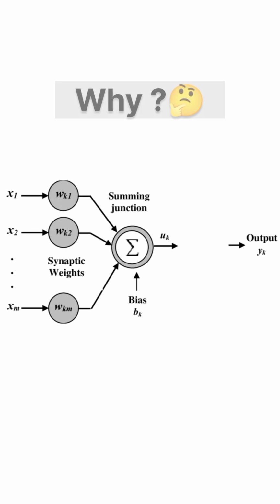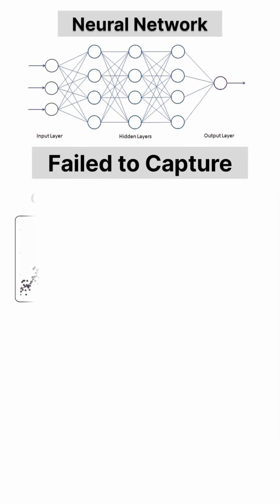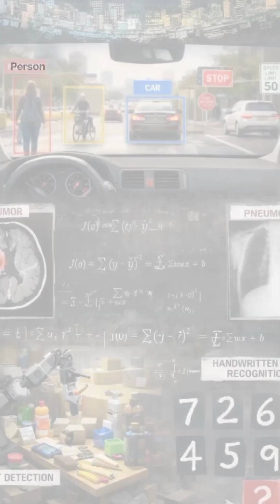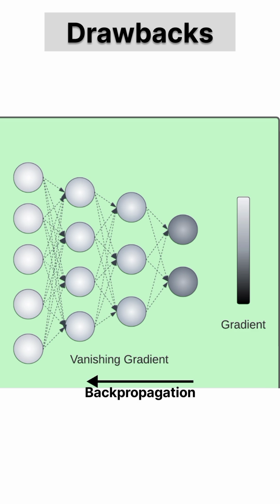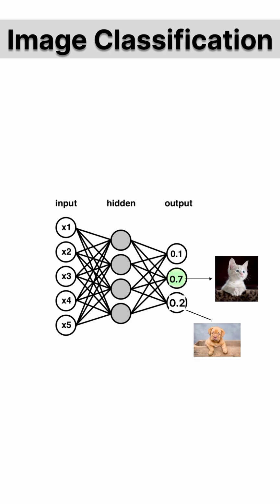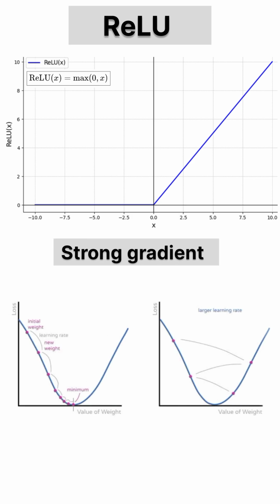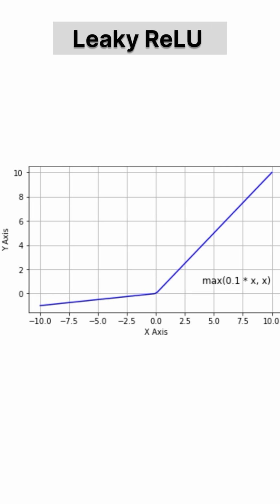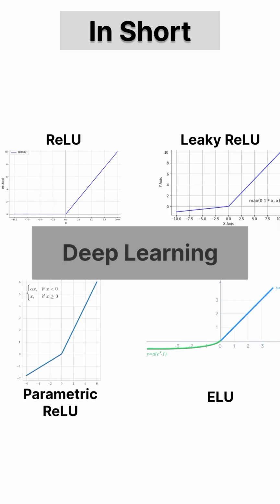Activation Functions In Neural Network | Types Of Activation Functions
What is an activation function and why is it so important in neural networks?

In this video, you’ll understand the concept of activation functions and their common types like ReLU, Tanh, Sigmoid, and Softmax. We explain how activation functions introduce non-linearity, help neural networks learn complex patterns, and decide how information flows through each layer.

This video is ideal for Machine Learning beginners, Deep Learning learners, and AI interview preparation.

Learn AI concepts clearly — one neuron at a time 🧠🚀

activation functions

activation function neural network

neural network activation functions

activation functions in deep learning

activation functions explained

neural networks for beginners

sigmoid activation function

tanh activation function

softmax function neural network

leaky relu explained

relu vs sigmoid

activation functions deep learning

activation function tutorial